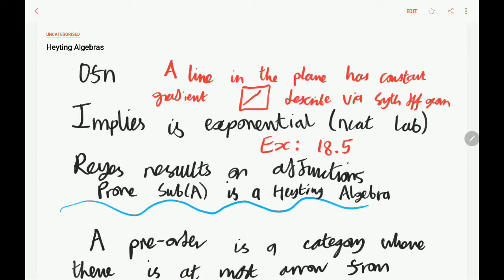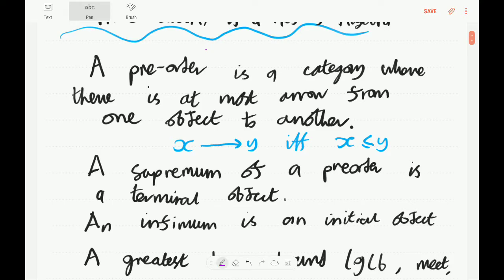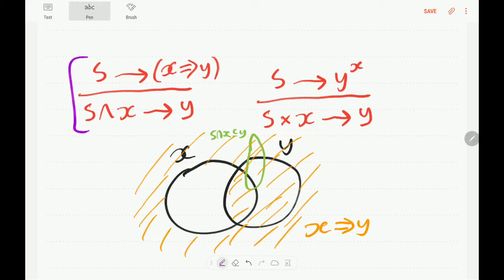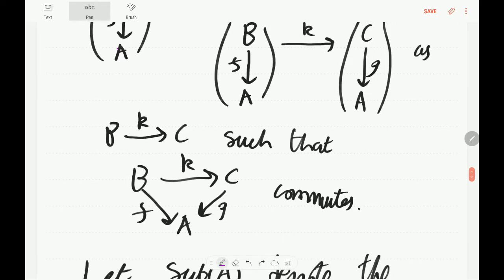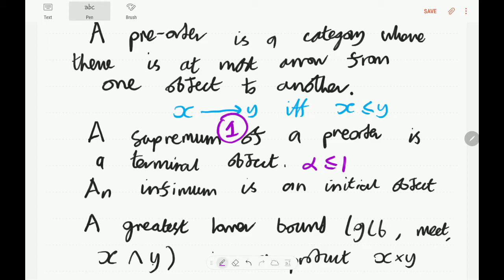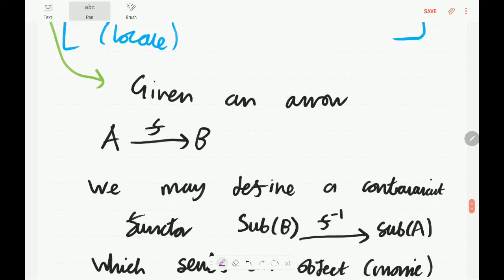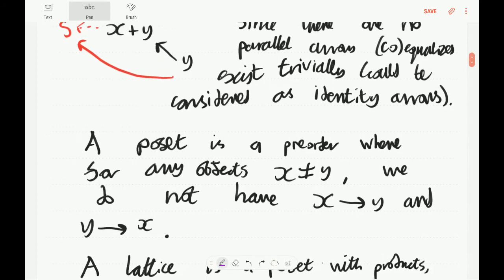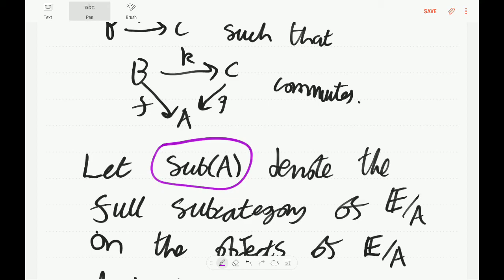Introducing Heyting Algebras